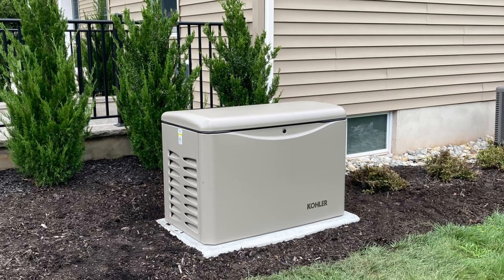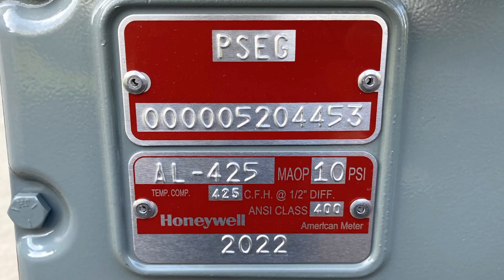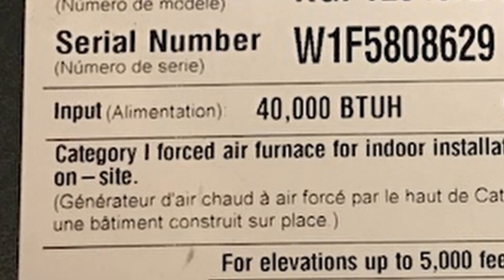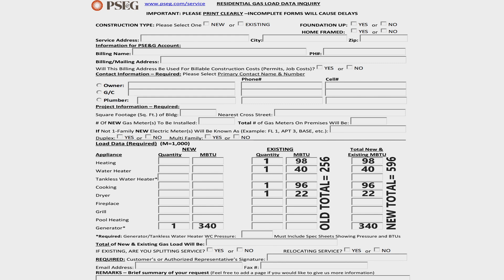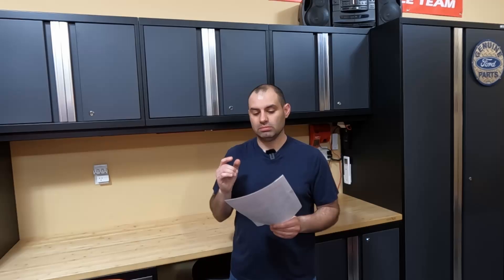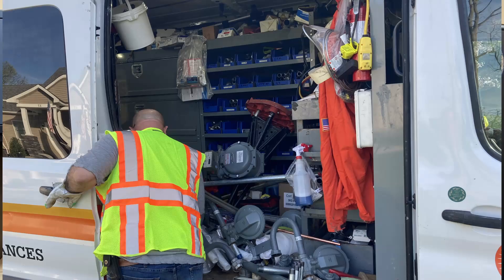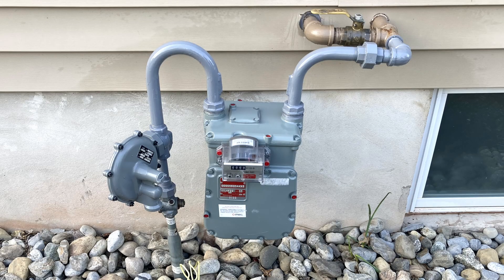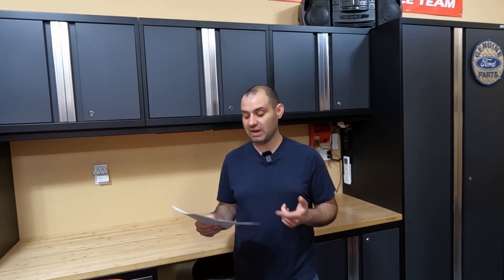Upgrade Your Gas Meter If You Add A Home Emergency Standby Generator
If you've added a standby Generator to your House, you need to audit your usage to see if you need a larger meter. Generators require a lot of energy to run at full capacity and it may starve your other gas appliances.